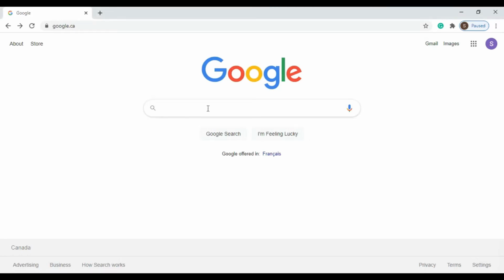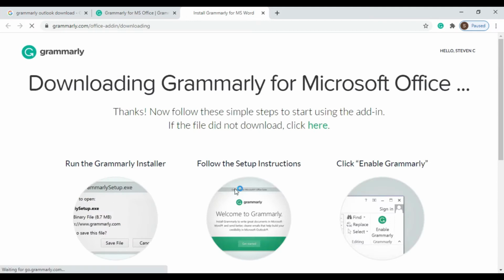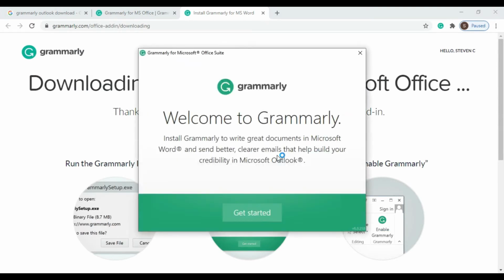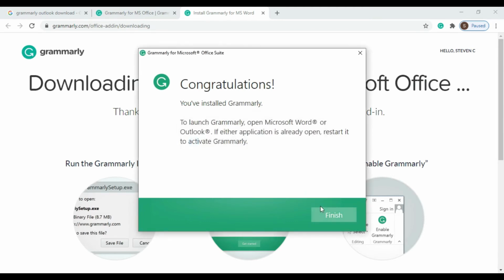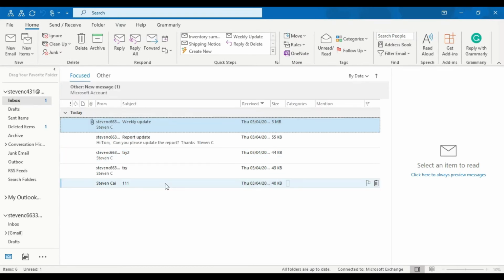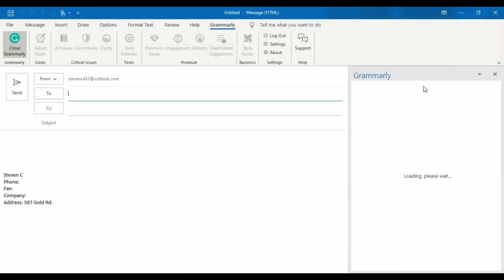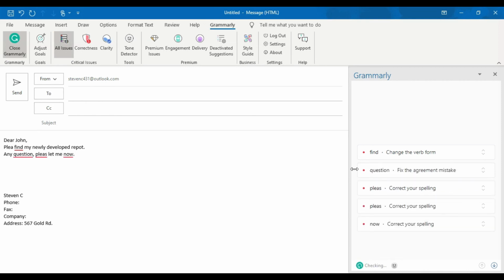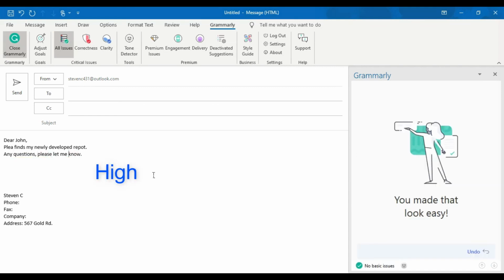How to add grammarly to outlook 365